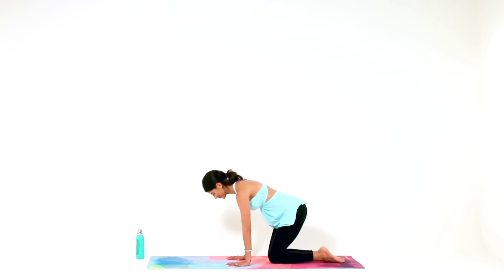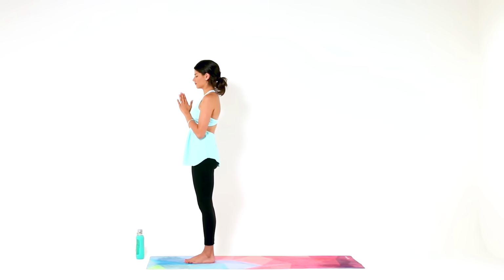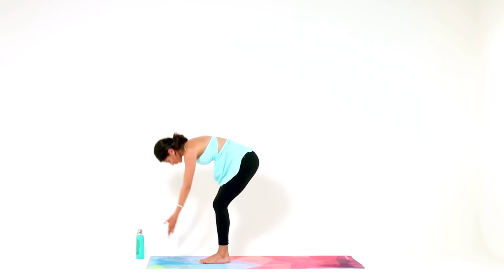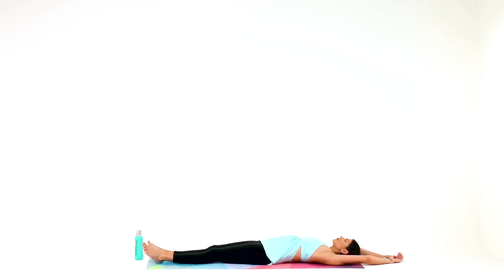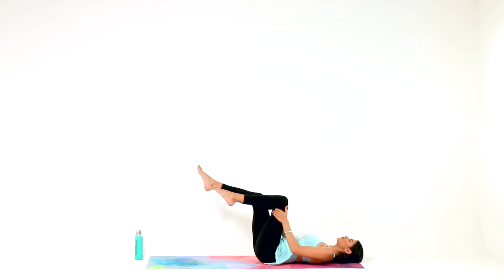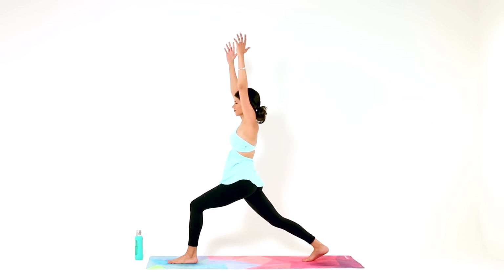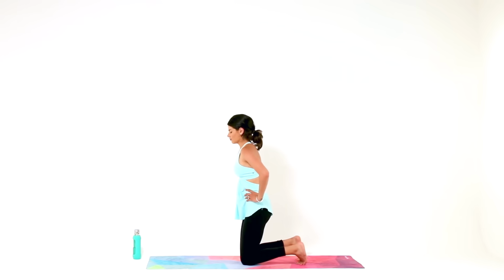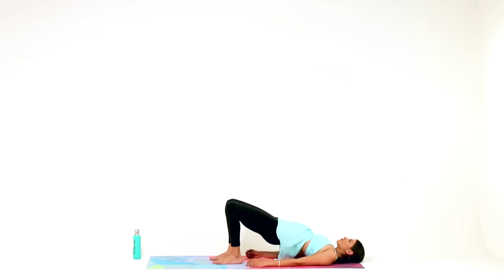20 minute FULL BODY Morning Yoga Workout 🔥 TONE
Elevate your morning routine with this intense 20 minute full-body yoga workout, designed to tone muscles and ignite your energy. Flow through dynamic poses and powerful sequences that target every muscle group, leaving you feeling strong and revitalized. This 20 minute Full Body Morning Yoga workout will get you moving and toning. Strengthening & tone your abs, arms & legs with this intense 20 min Power Yoga Flow 🔥Get the 5 MIN QUICK ABS

🙏🏽 WELCOME to your modern day yoga channel by Sarah Beth Yoga where you can find clear & fuss free yoga videos ranging from short 10 minute yoga routines to longer 30 minute yoga practices for all levels to help you get stronger, happier & healthier.